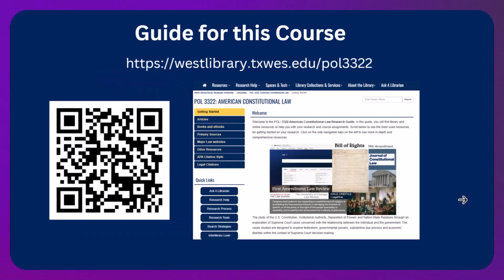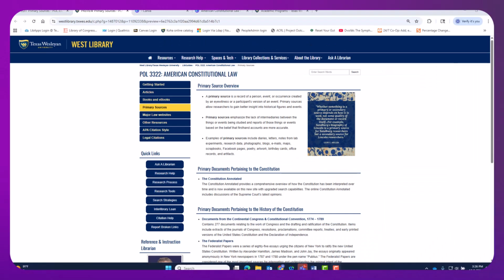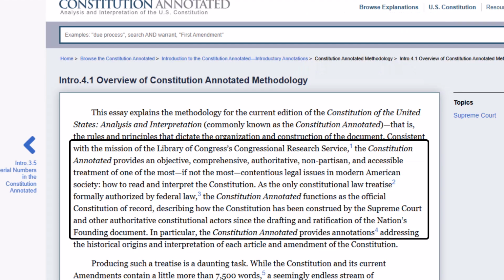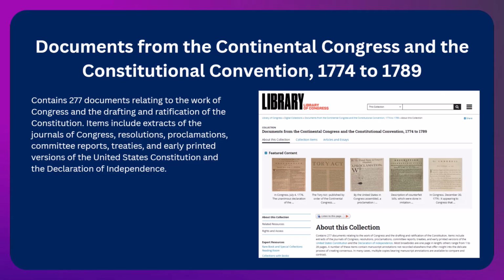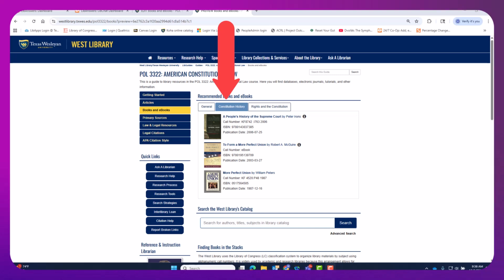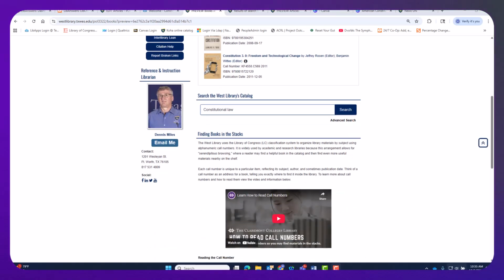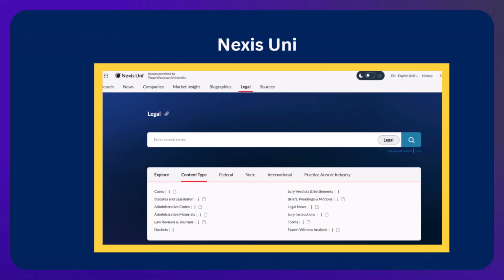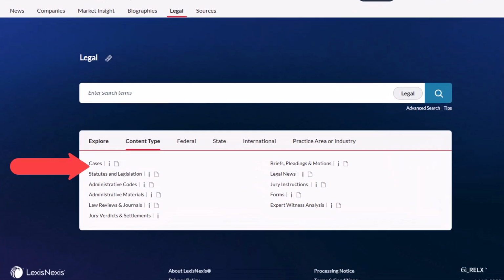POL 3322 Constitutional Law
This video discusses the main resources that the West Library at Texas Wesleyan University has on constitutional law and does this through an online Research Guide created for this course.